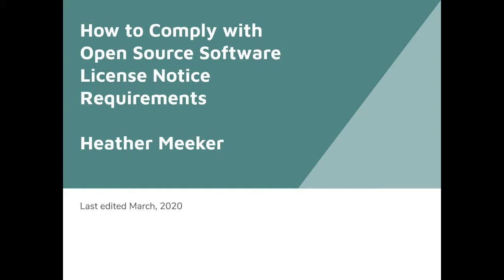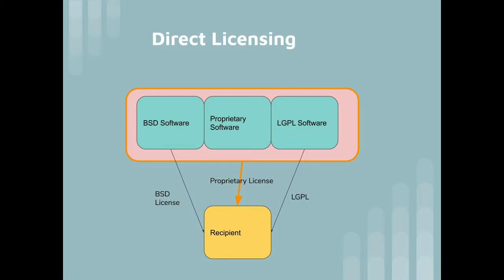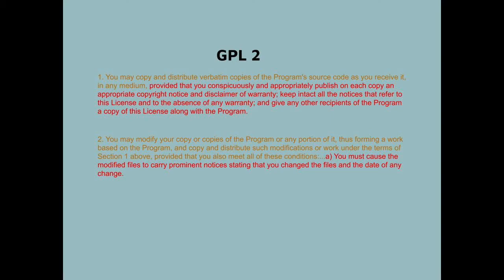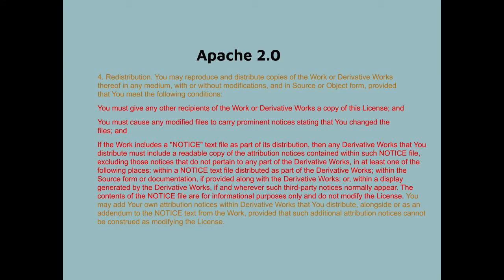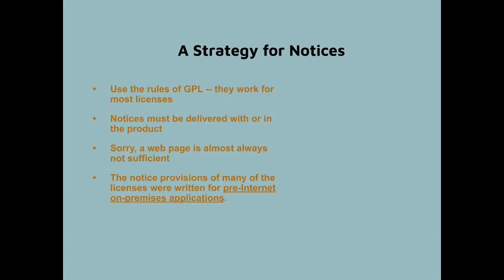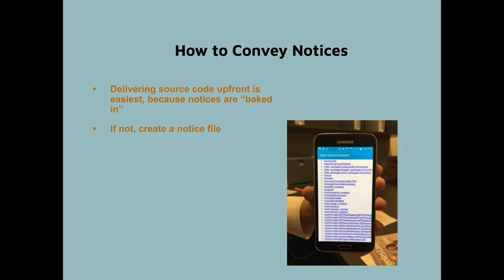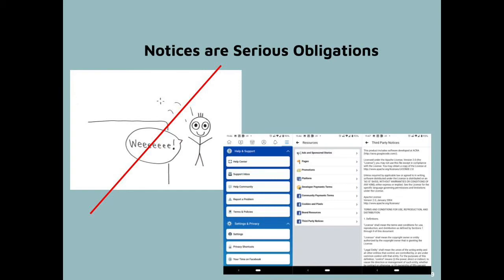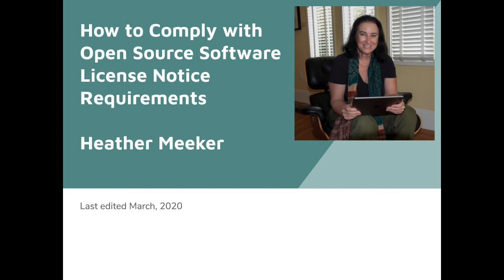Open Source Software License Notices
This narrated presentation is about open source software license notices. It is part of a series on open source software licensing.

Please note: This presentation does not constitute legal advice and does not create an attorney-client relationship. The principles presented here may not apply to the facts of your situation.